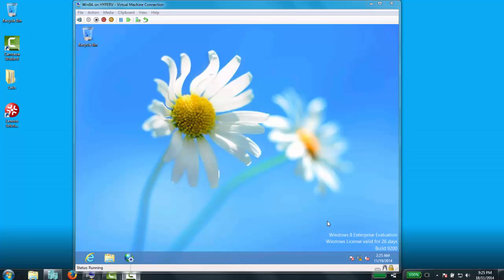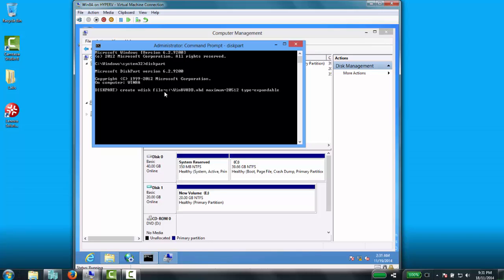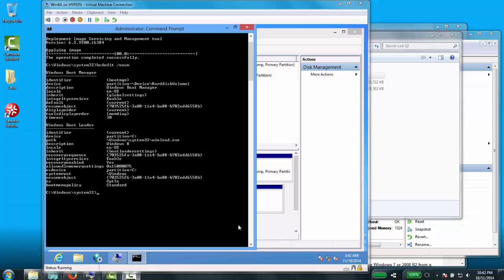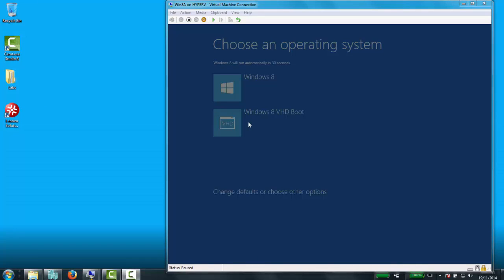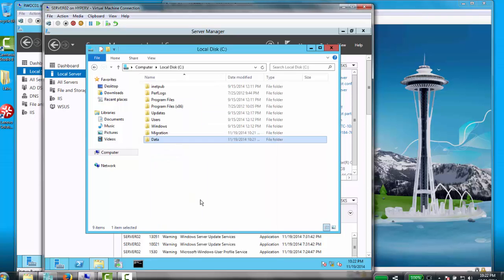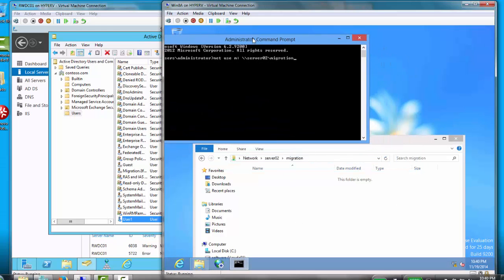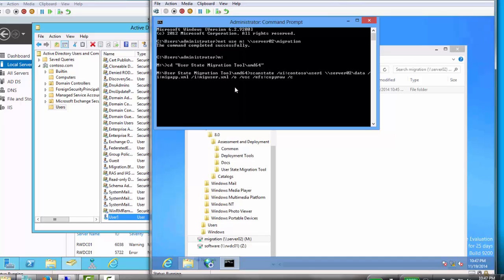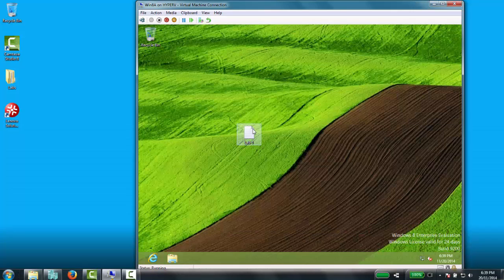Lab 01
Lab 01 Solution Video